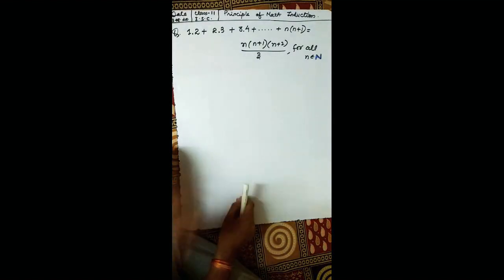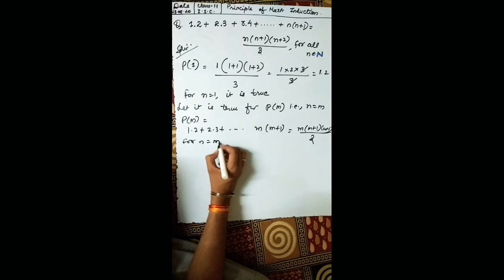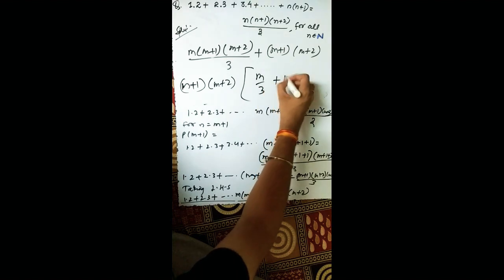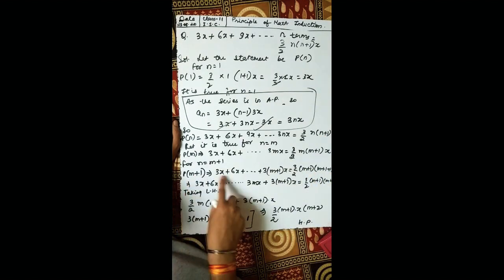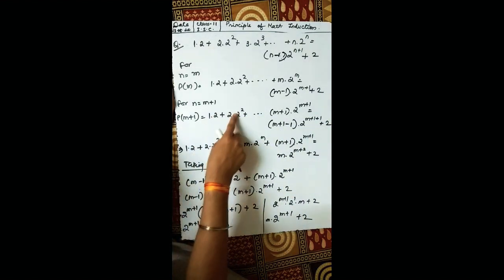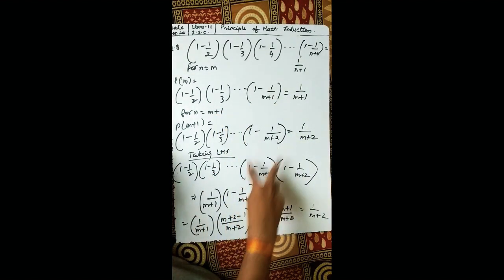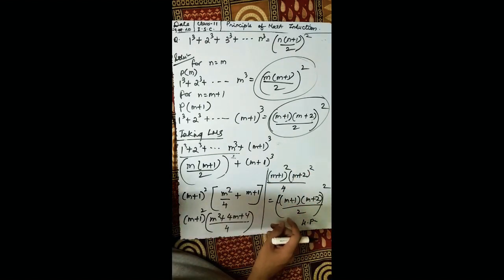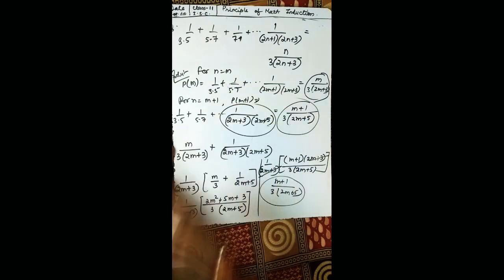CLASS - 11 ISC PRINCIPLE OF MATHEMATICAL INDUCTION PART - 2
Dear Students,
Questions were explained clearly all the points and criteria of solving the sums , I hope you will enjoy.